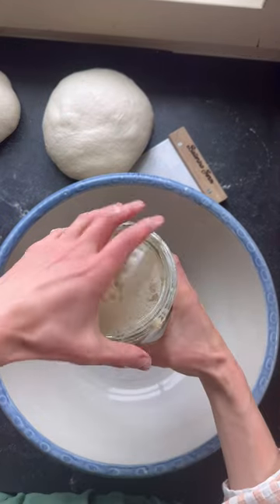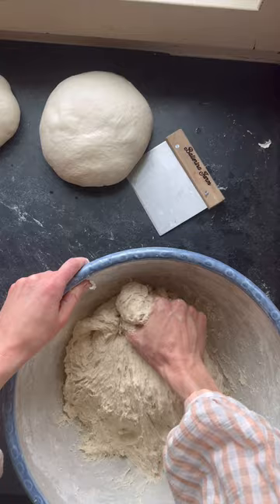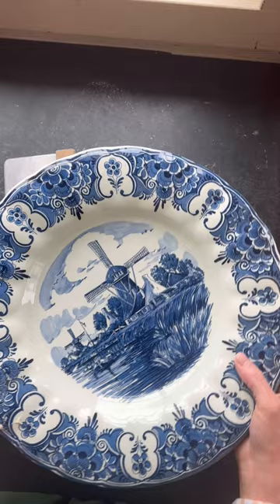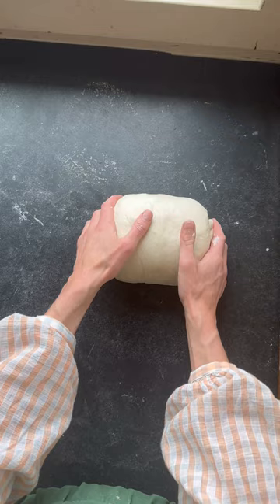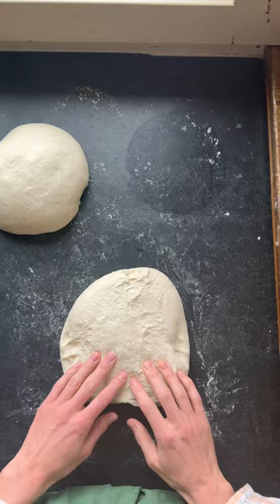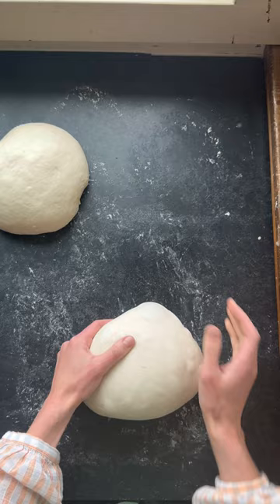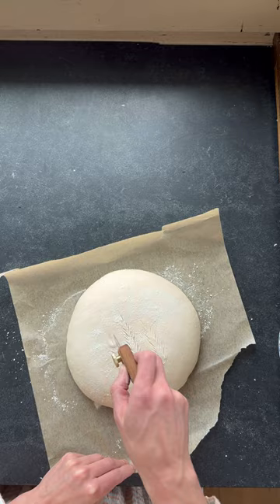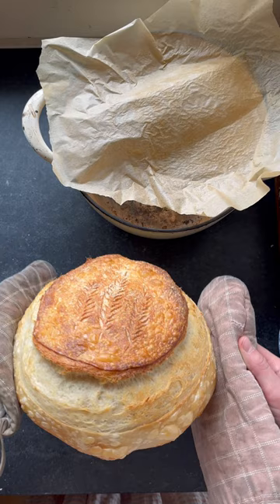Crusty Sourdough Bread - My Short Guide to Working the Dough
Here's my short guide to how to work with the water, flour, and starter to get a nice smooth dough that will create a beautiful, crispy, crust with soft and chewy bread inside. Watch my full step by step video which includes the recipe

This channel shows our day-to-day adventures, farming, homemade sourdough, the business of farming, and reaching your dreams while raising a family.

VIDEO HIGHLIGHTS
00:00  How to Recognize an Active Sourdough Starter
00:13  How to Mix the Water, Starter, and Flour - working the dough
00:40 Adding the Salt for Easy Mixing
01:00 First Proofing and Shaping the Dough
01:39 Building Tension and Spring in the Loaf
02:22 The Second Shaping and Tension Building
02:40 Proofing Baskets and Protecting the Moisture
03:02  How to Score the Top of Your Sourdough Bread
03:25  How to Bake Sourdough in Dutch Oven Using Steam

SHOP THE BALLERINA FARM STORE
For mountain-raised meats shipped nationwide, sourdough starters, recipes, and more visit our Farm Store with Direct Shipping to your Home:

COMING IN 2023 - The Ballerina Farm Dairy, Creamery, Café and in-store Shopping

SHARING OUR DREAM WITH YOU

This channel is all about the adventures, hard work, and farm lifestyle chosen by two city kids who wanted live the dream of modern farming, while preserving the quality of life found in traditional home cooking and living off the land.

Nestled in the fertile, mountain valleys of Utah, Ballerina Farm is named after Hannah, a former Miss New York City and graduate of the Juilliard School of Dance. Daniel is a history major and now holds his MBA to guide the ever-growing business. The children are wild, hardworking, and homeschooled by their mother as they learn to farm, rodeo, dance, and grow barefoot and free.

Find our short stories on Instagram and TikTok
Hannah's Stories  -  @ballerinafarm
Daniel's Stories     -  @hogfathering